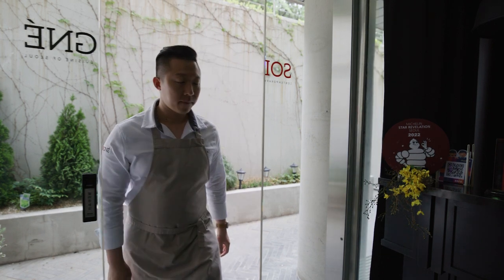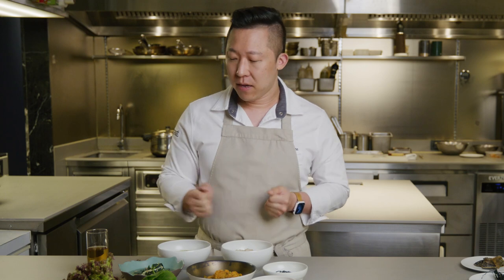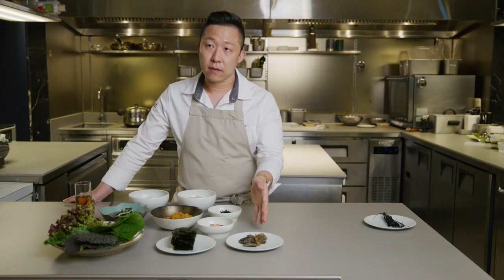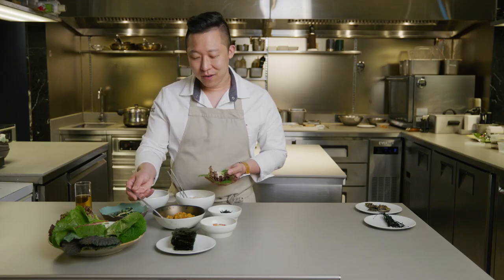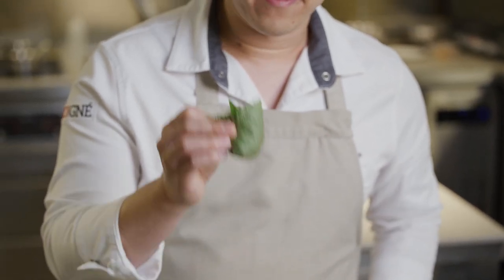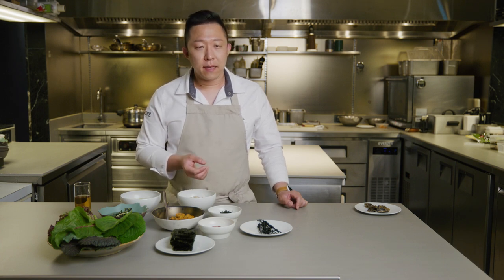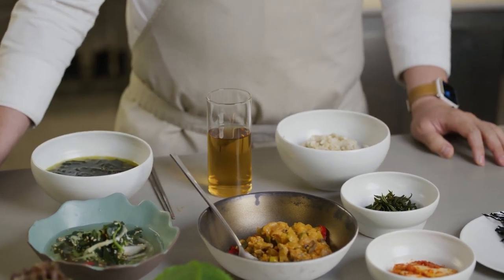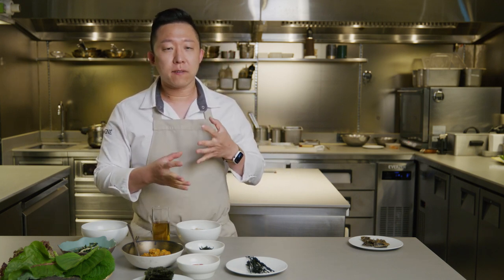Iconic Korean Ingredients with Chef Jun Lee of SOIGNÉ in Seoul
Watch the full Asian Plant-Forward Kitchen: Korea documentary and find plant-forward recipes

We talk to Jun Lee, executive chef and owner of the restaurant, SOIGNÉ, in Seoul, about iconic Korean ingredients, including barley rice, barley tea, seaweeds, and kimchi. SOIGNE is a two Michelin-starred restaurant with a theater-like dining experience and a menu that changes every 3 months.

Jun Lee graduated from The Culinary Institute of America in 2010. While at CIA, Lee worked at Thomas Keller’s three Michelin-starred Per Se, where he met Per Se head chef Jonathan Benno, who he later joined on the founding team of Michelin-starred Italian restaurant Lincoln. After 4 years of living in New York City, Chef Jun Lee returned to his home country of South Korea. SOIGNÉ Restaurant is Chef Jun Lee’s first restaurant after several successful pop-up restaurants in Seoul.